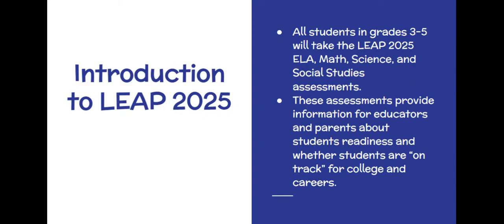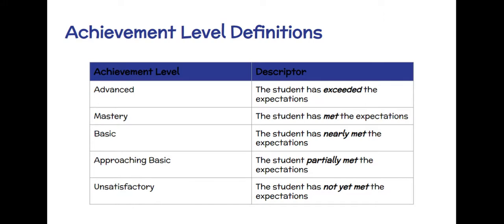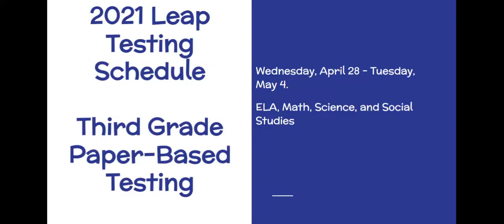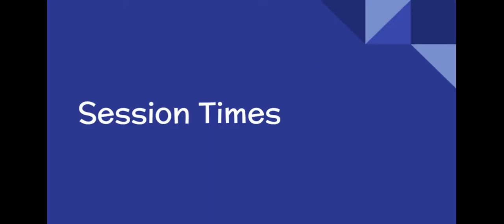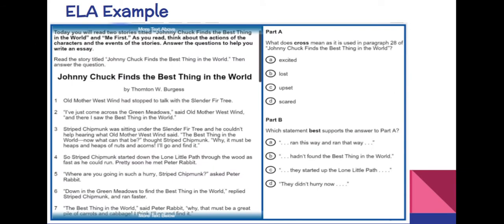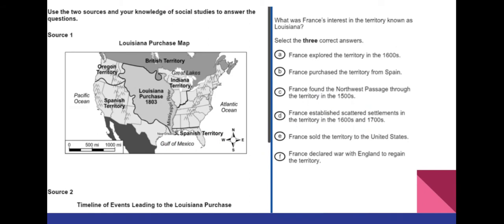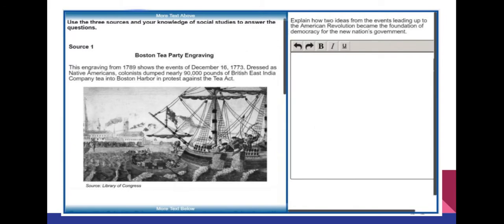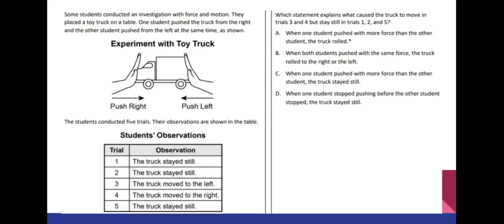3rd Grade LEAP 2025 Parent Guide Presentation